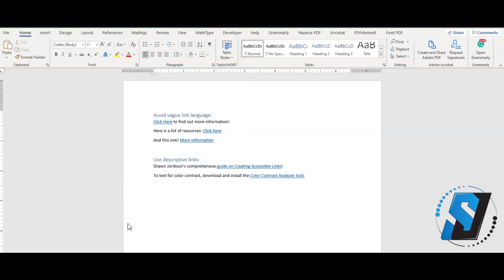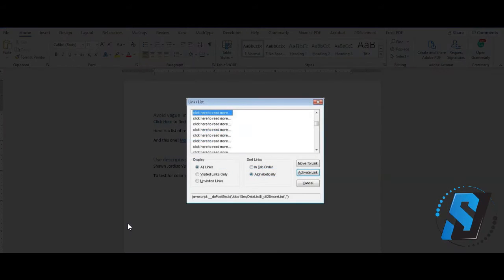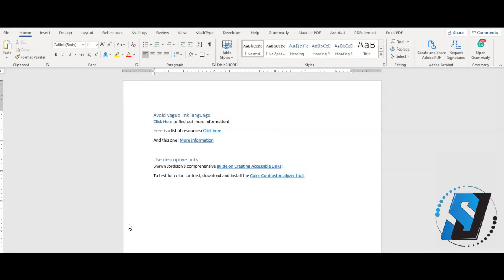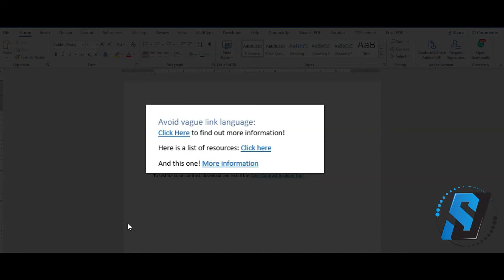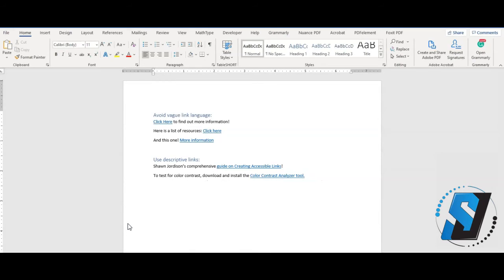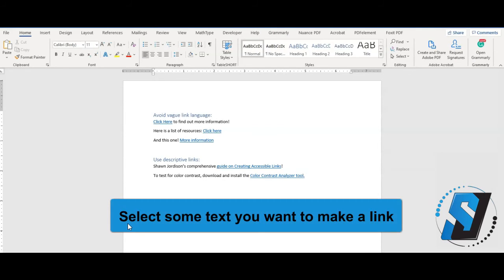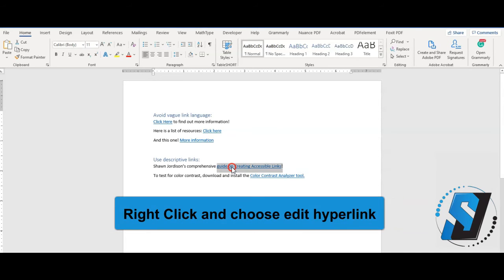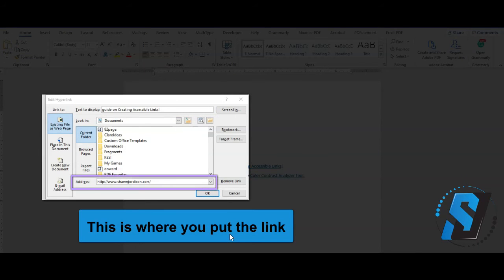Accessible Links in Microsoft Word 2022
This video will walk users through how to create accessible hyperlinks using Microsoft Word.